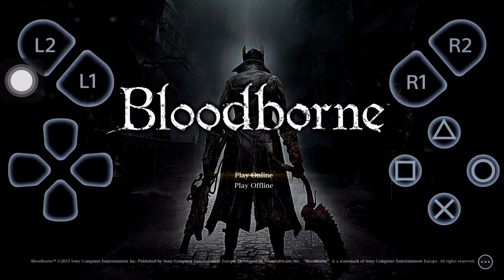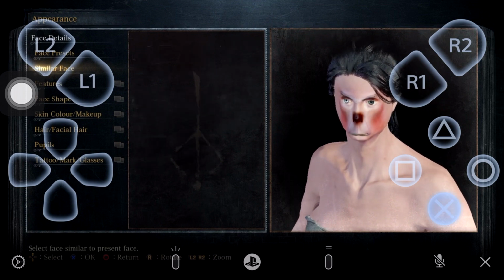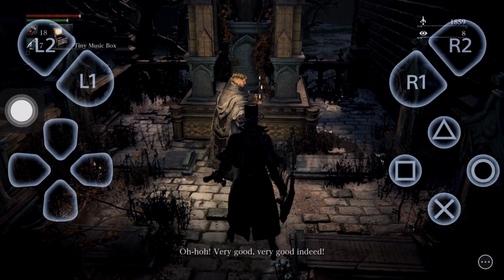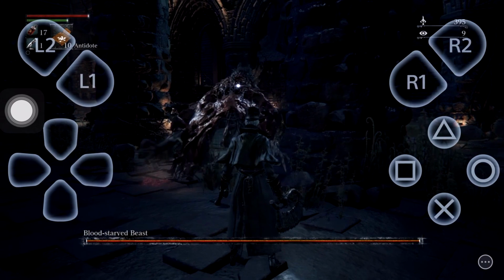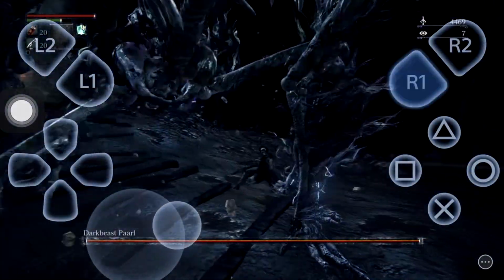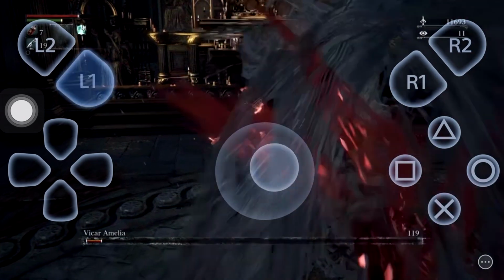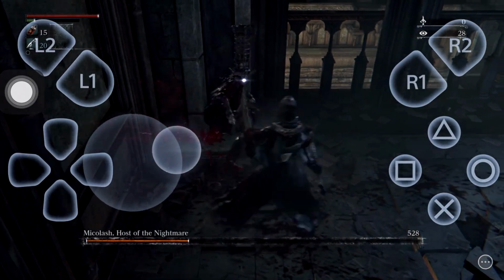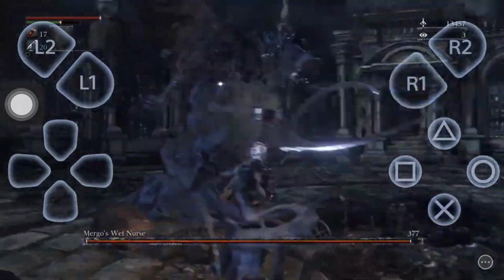Can You Beat Bloodborne On Mobile?!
Bloodborne on mobile? Well technically, it's via Remote Play! So using touch screen controls! People have played these games with bananas and bongos so how hard could a touch screen be?!

PSN - KlyeKlyeKlye